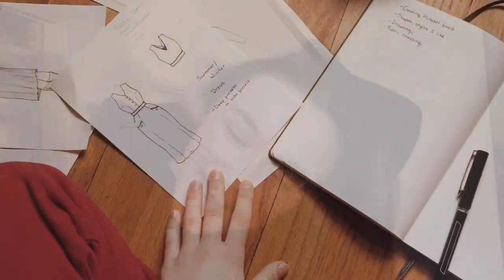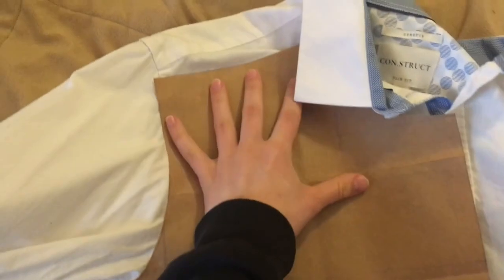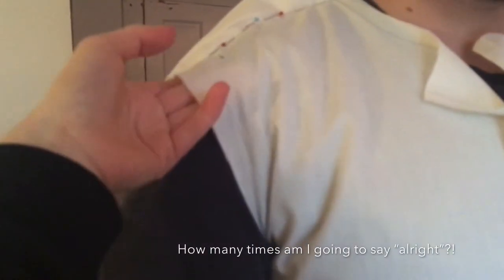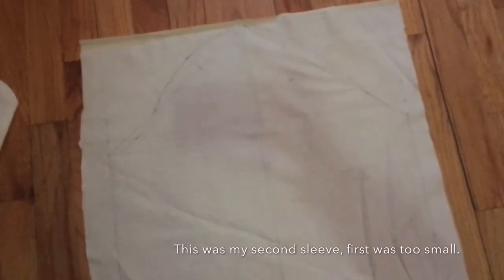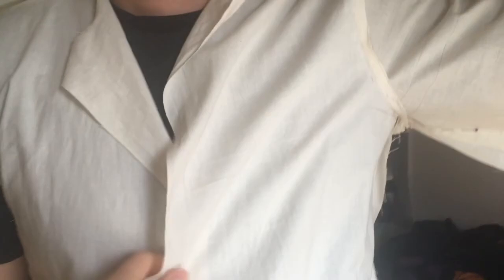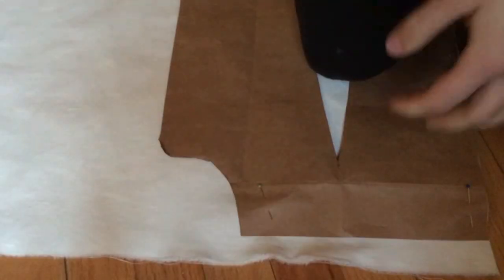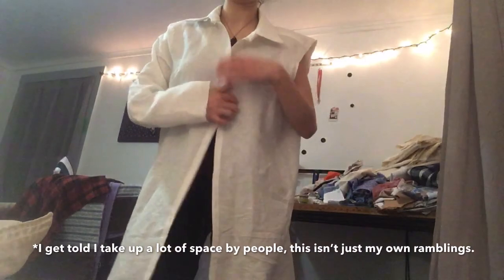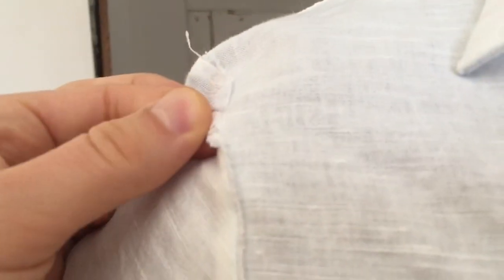VLOG: Sewing a Bespoke Dress Shirt for my Boyfriend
Hey ya'll! I hope you enjoy this vlog, its my first one so I hope you'll cut me a little slack for some missing clips. Also, my lovely boyfriend Nick refused to let me put his face in the video. So I hope you enjoy the weird shots with his head cut off.

A few of the things I cover in today's video: diy fabric starch, creating a yoke pattern, muslin fitting process.